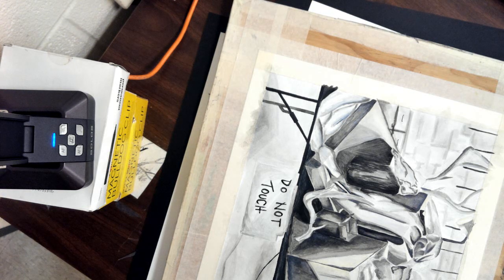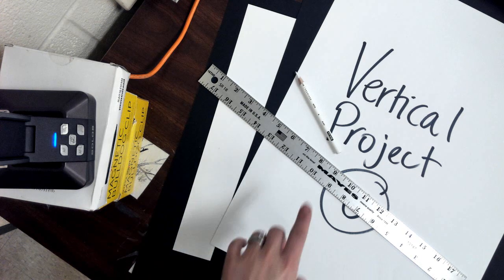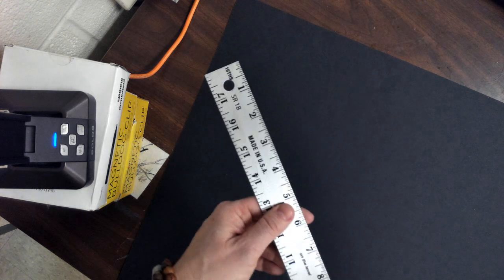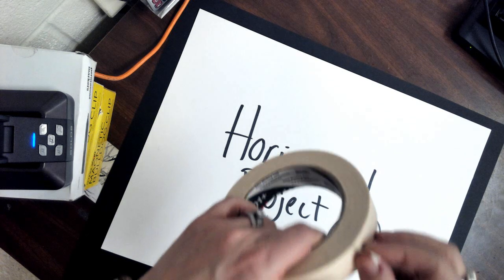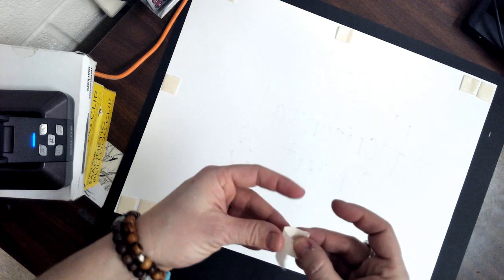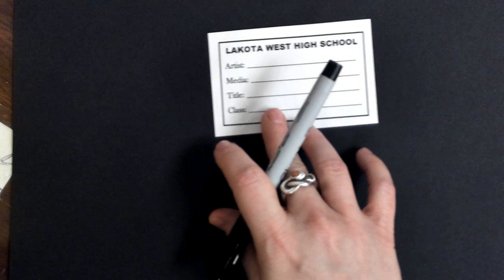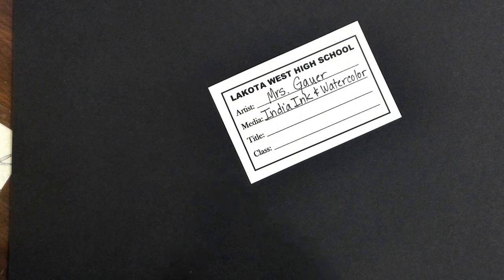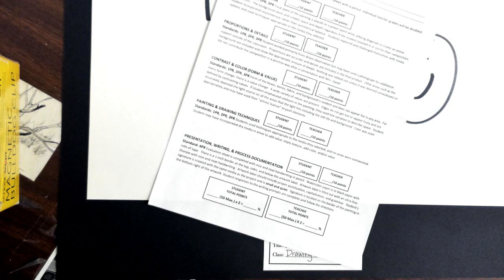DP IV How to Mount and Label Box Still Life Painting